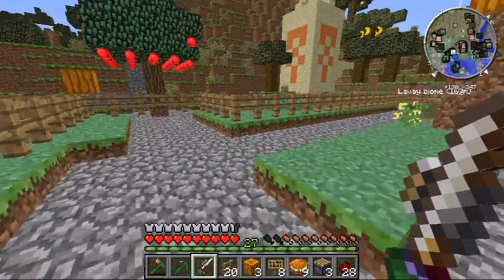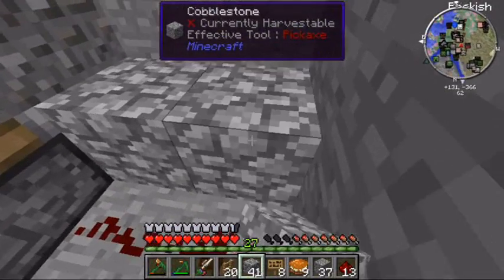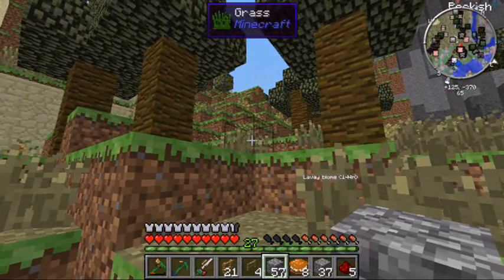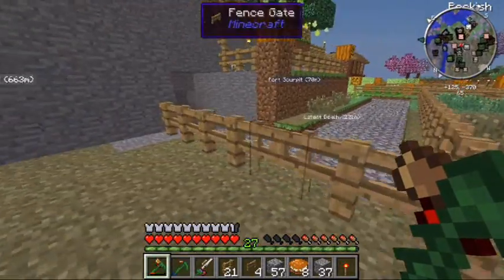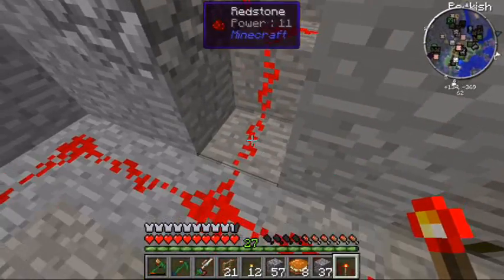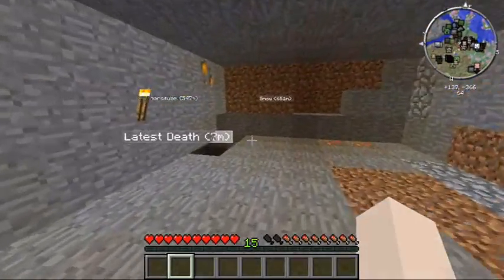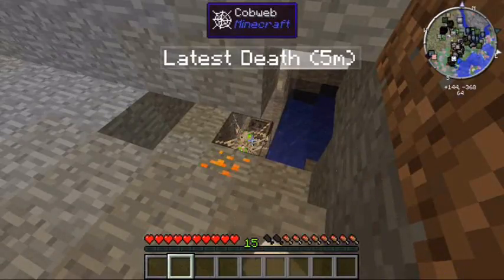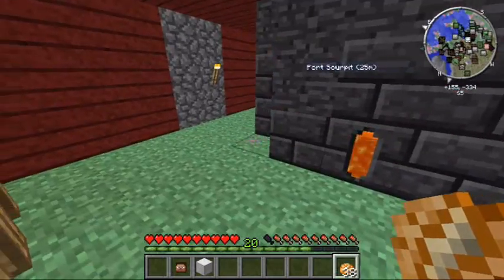Sourpit Farms 18 - Stables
Today on the farm I'm building the stable door, fighting off silverfish and testing the "mute" button on my microphone. Three of this things go wrong.